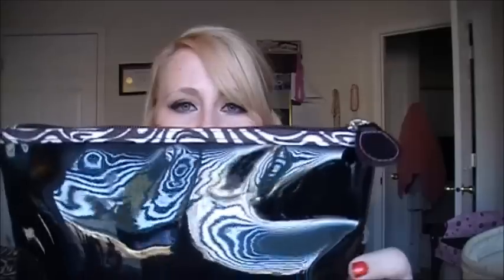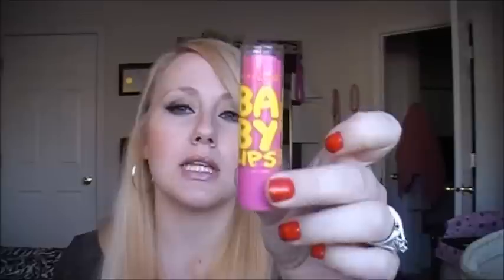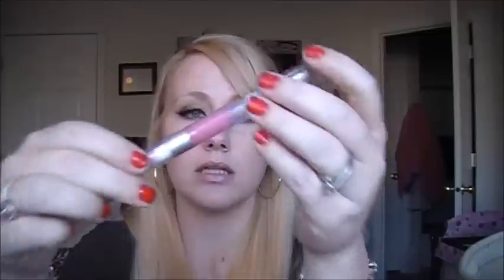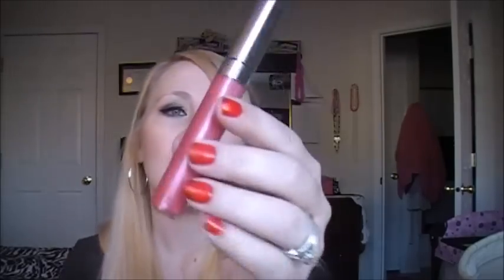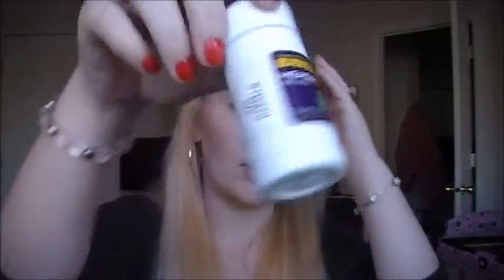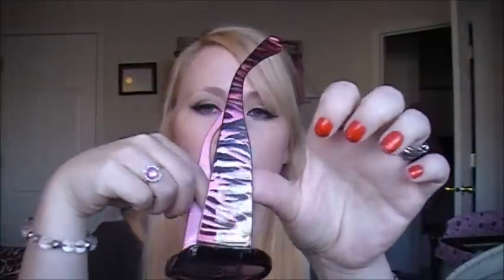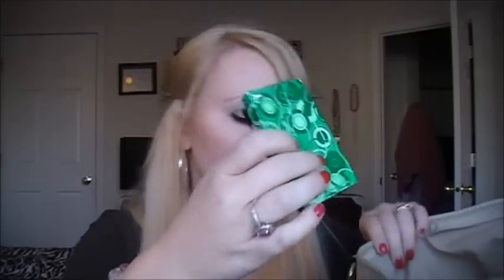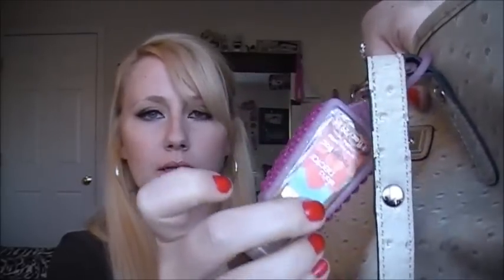WHAT'S IN MY BAG TAG!!!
This is my very first Youtube video and I am super excited to be able to do this finally!!! This video is the popular What's In My Bag Tag, and I hope that you like it :) I tag EVERYONE to do this tag if you haven't already.

See You In My Next Video! Have a Great Day!!